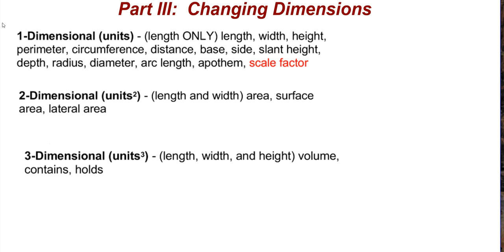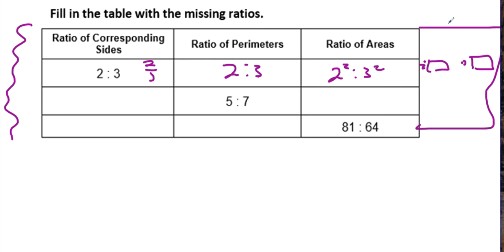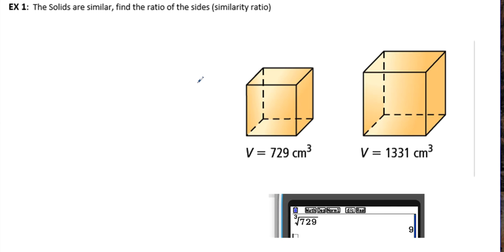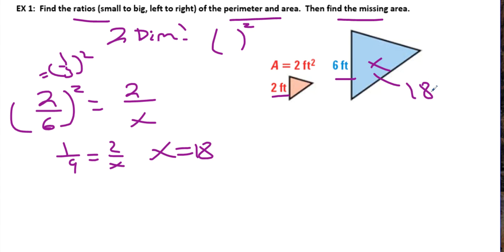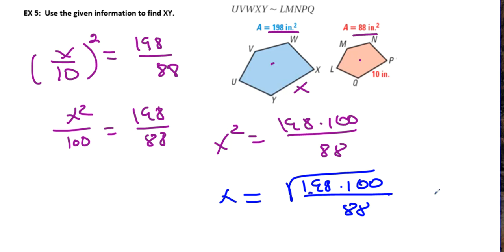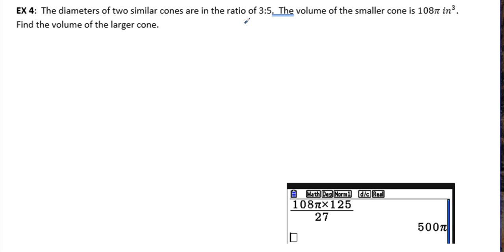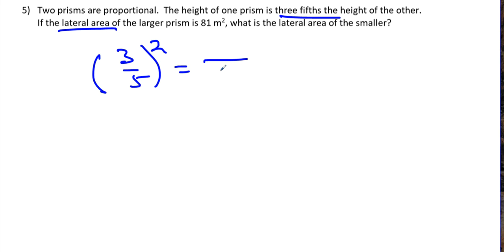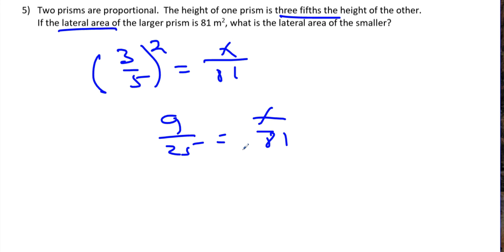Geometry Webex Changing Dimensions Four Examples 5 May 20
Just a brief (likely too brief) example of some changing dimensions, I am pretty sure I have a video that covers it a bit more, just time crunched to expand